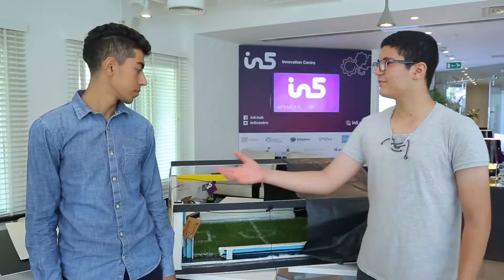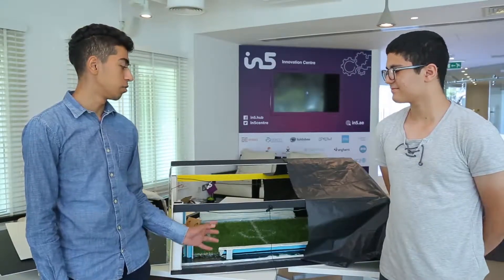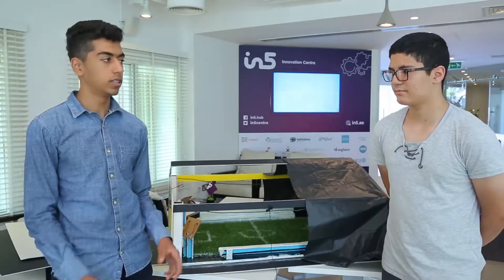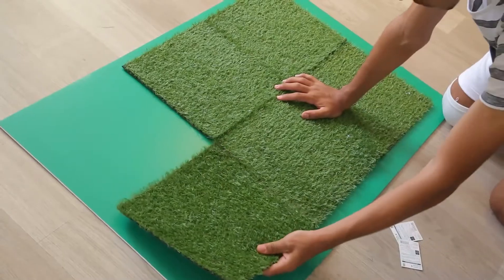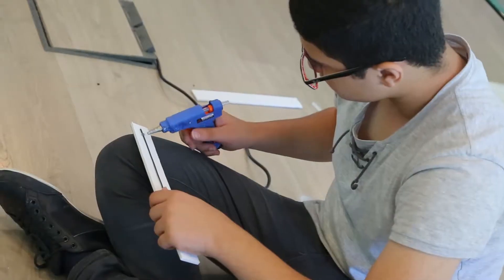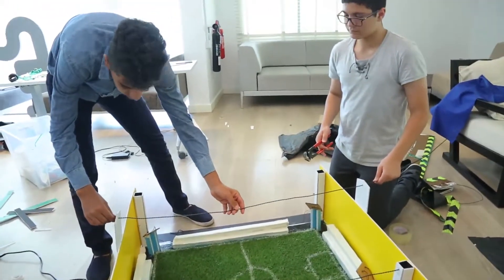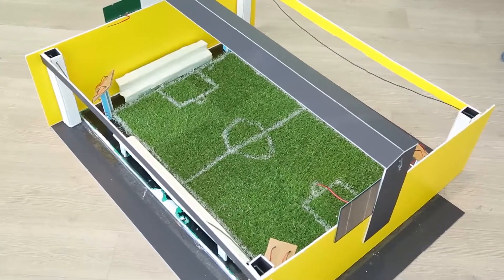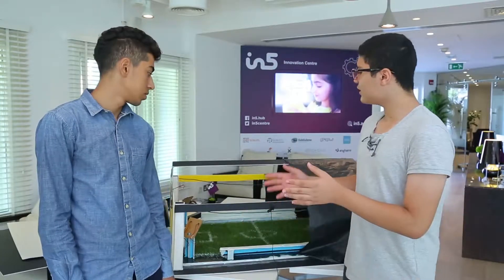Smart Football Field New Academy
We have a problem in summer due to excess heat we can't play so this project is prototype which will sort this problem by covering the football field and we also use grey water and recycle it to spray on the grass of football field.